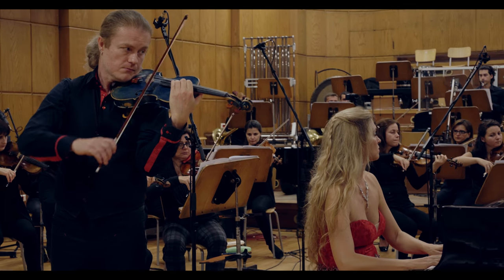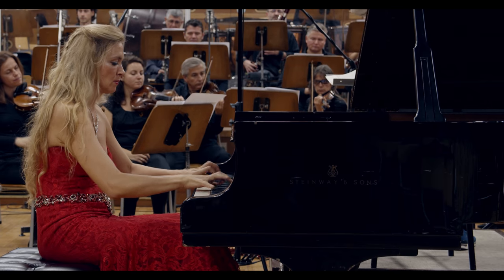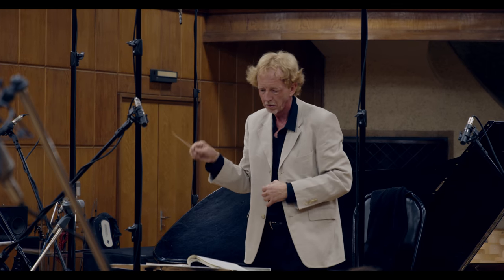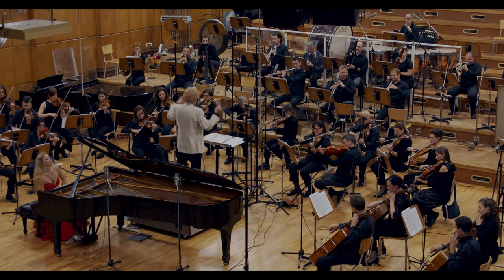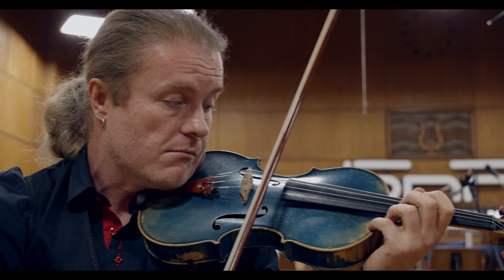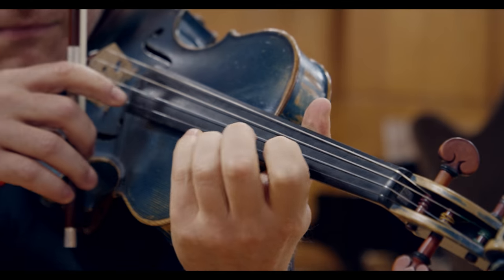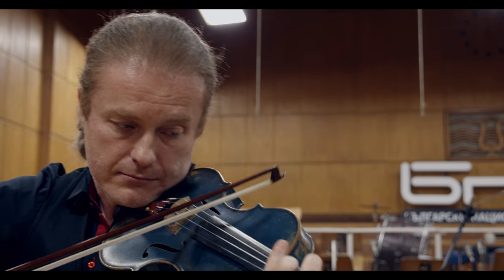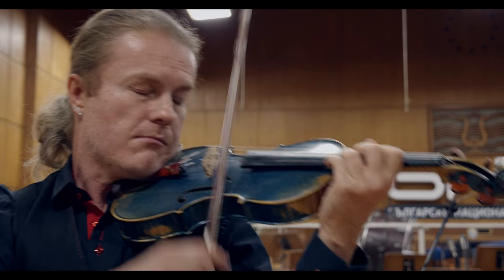Beethoven's Double Concerto, for Violin & Piano !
A amalgamation of Opus 61 and 61A.
Conductor: Derek Gleeson . Violin:  Pavel Sporcl . Piano: Svetlana Smolina.